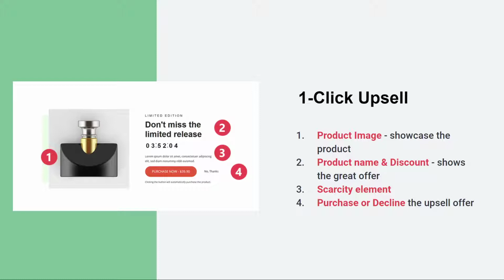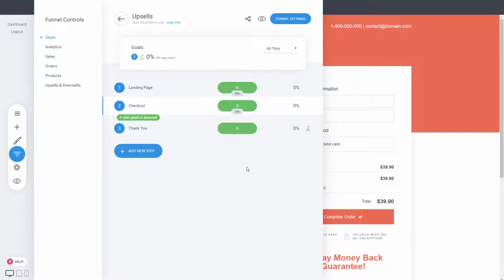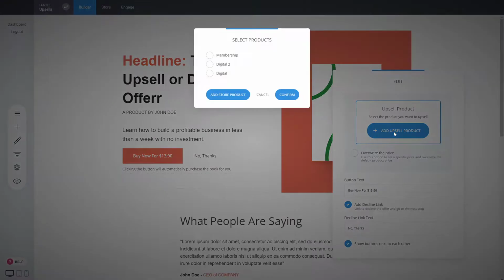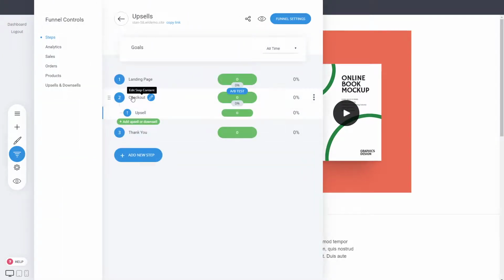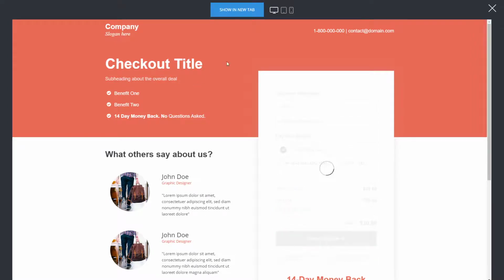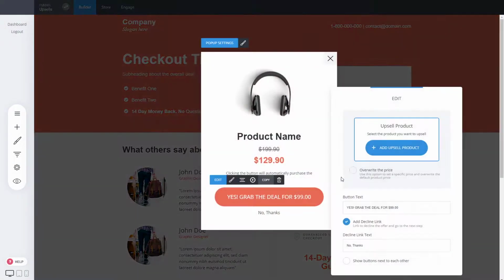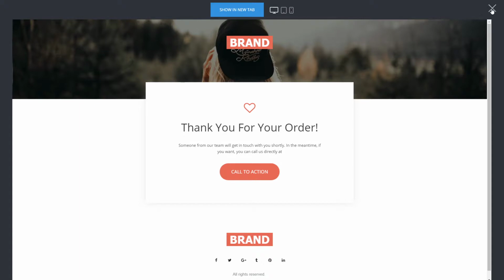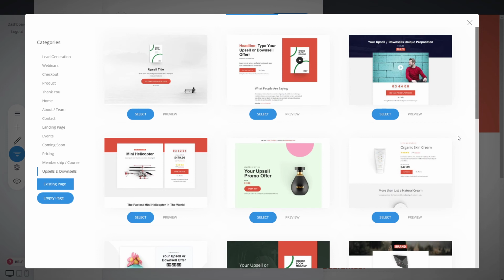One-Click Upsells and Downsells - Increase Your Order Value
The one-click upsells and downsells allow you to promote products right after the checkout is complete. With one click your customers can purchase the product without having to enter their billing info again.

Being able to sell a product with just one click increases in some cases the order value by +50%.